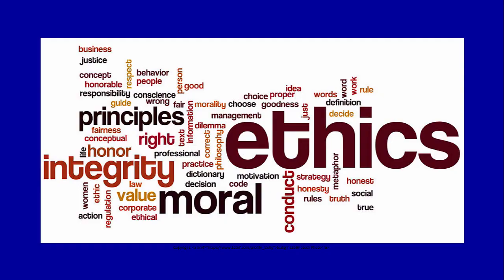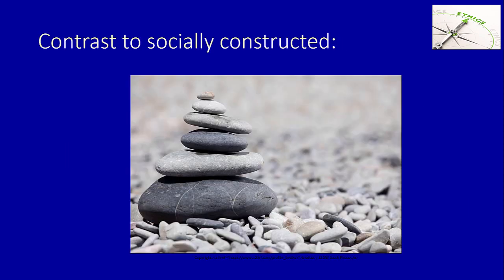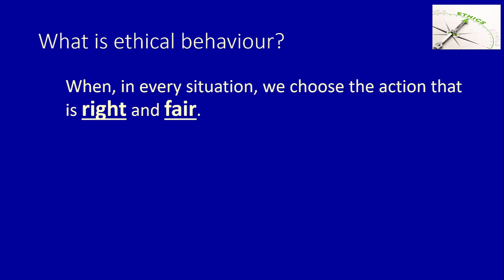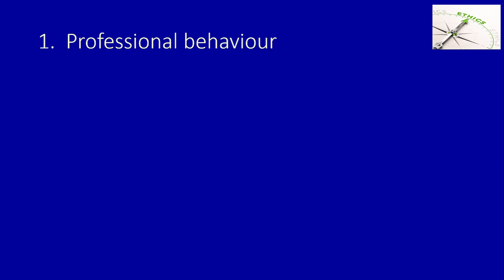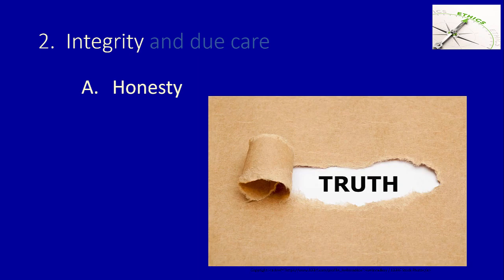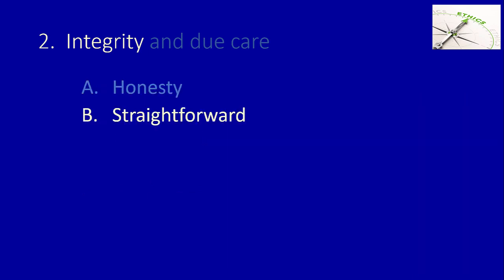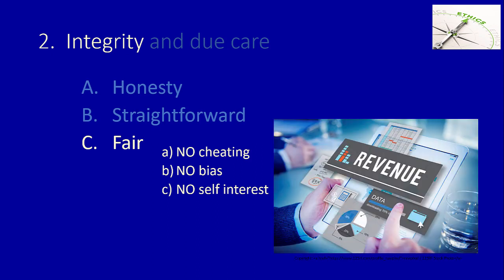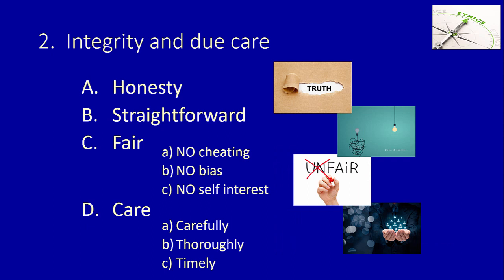Module 1, Video 3 - Ethical Behaviour in Accounting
In this video I begin the introduction to ethical behaviour in accounting using the CPA Code of Professional Conduct.

Download the following worksheet, which is for all 3 of the videos about ethical behaviour in accounting, and use it to record the concepts you learn from the video.  The worksheet can then be used as your study notes.

Else